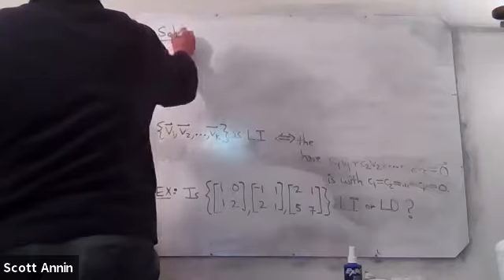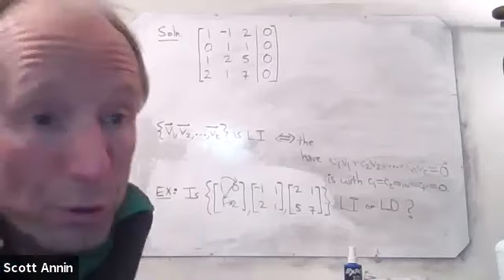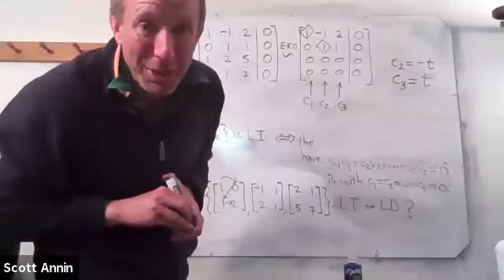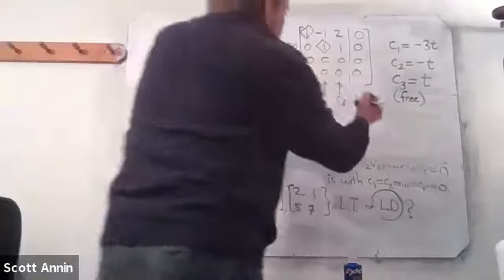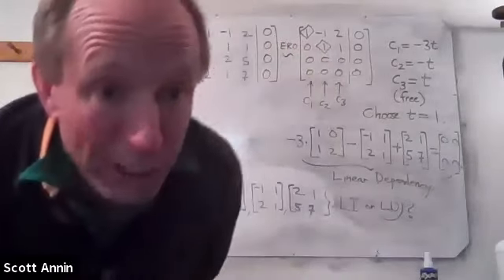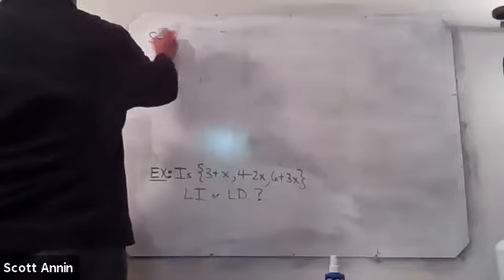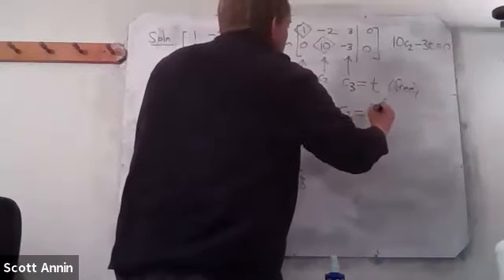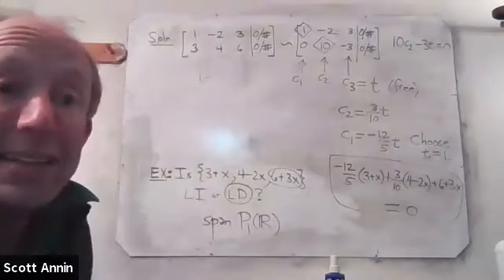Linear Independence Examples